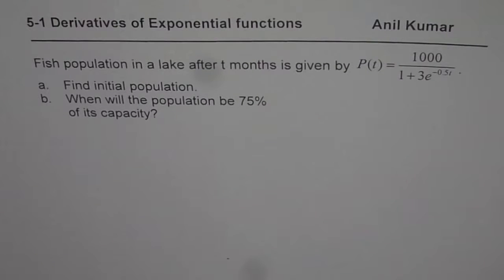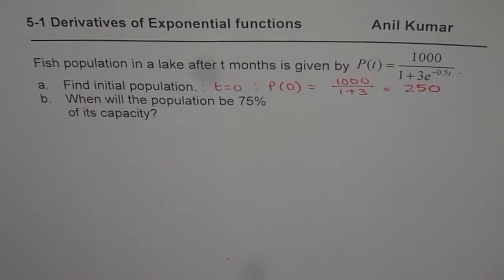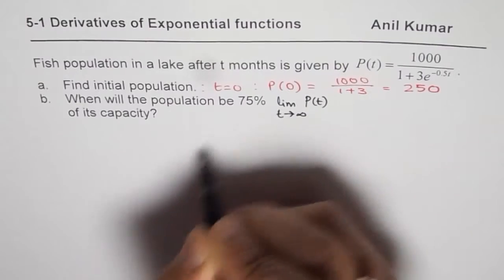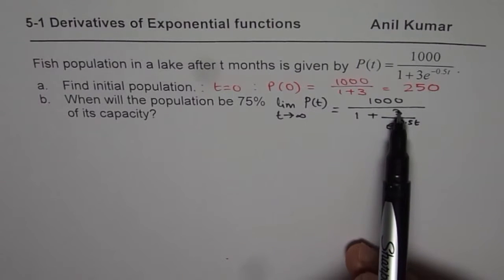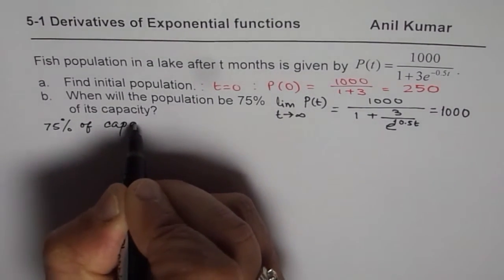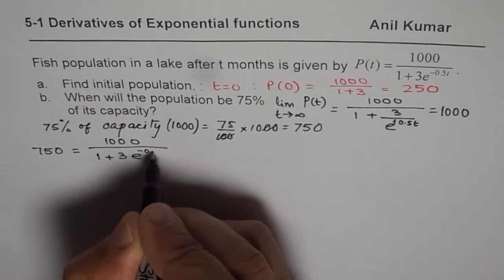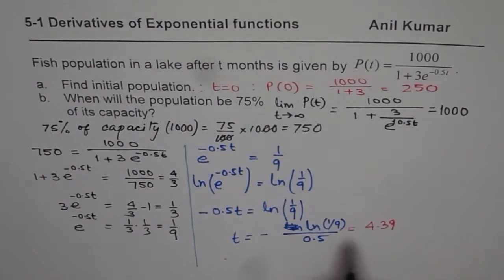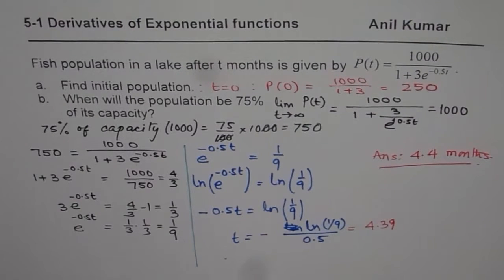When will the fish population be 75 percent of capacity Exponential Model Calculus Rate of Change